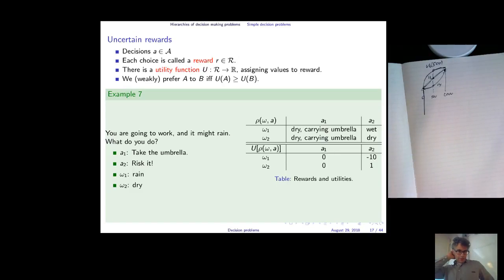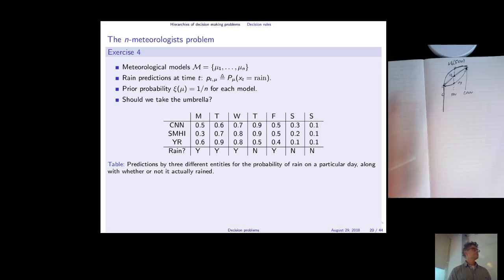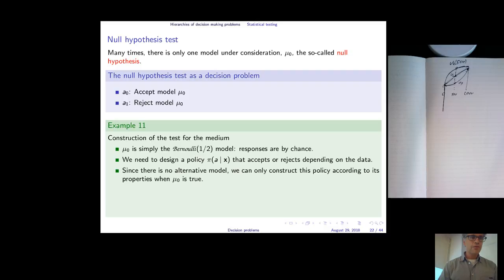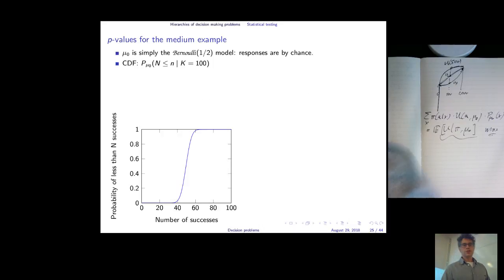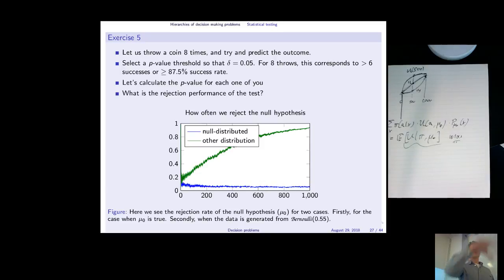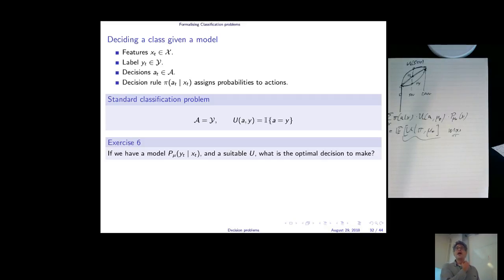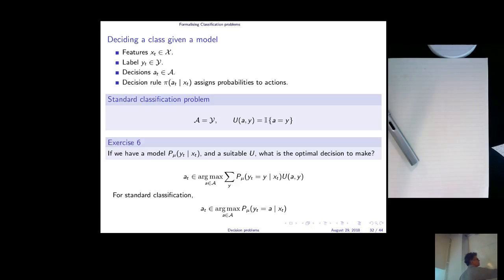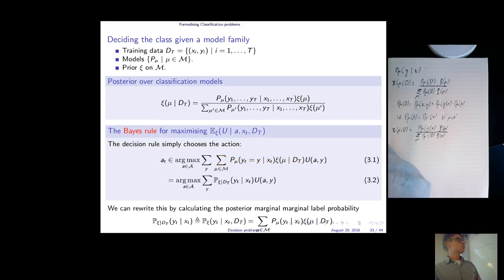IN-STK-5000 Decision Problems 2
Hypothesis testing as a decision problem;
Using p-values to arrive at a decision;
Using Bayesian hypothesis testing
Classification as a decision problem